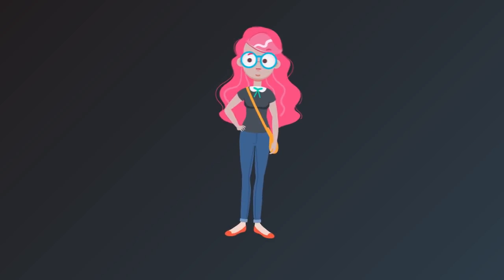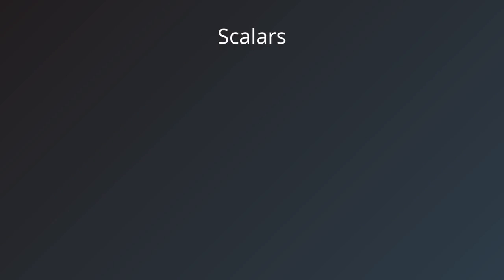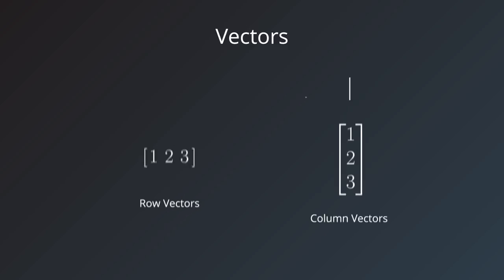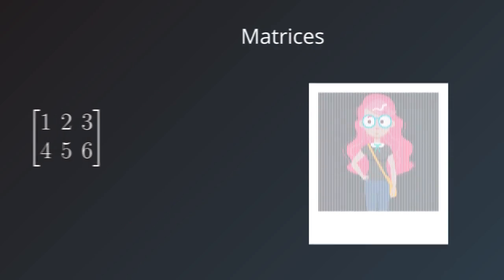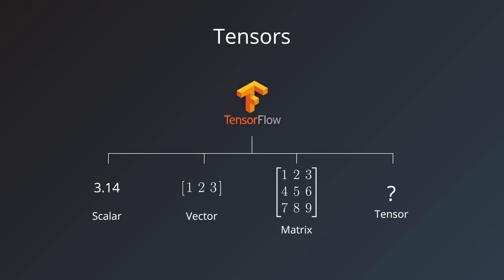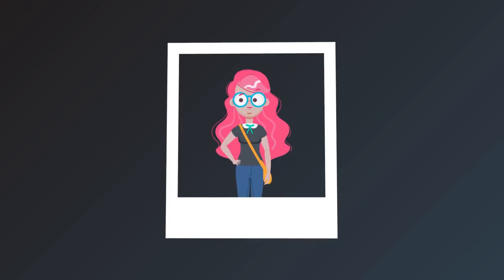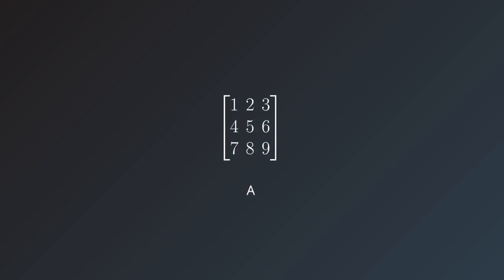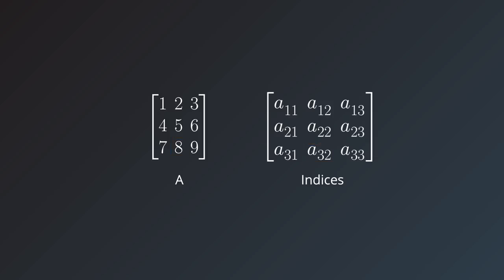4 Data Has Dimensions